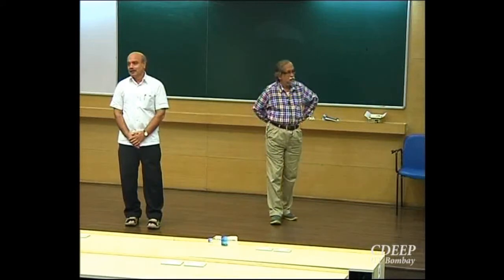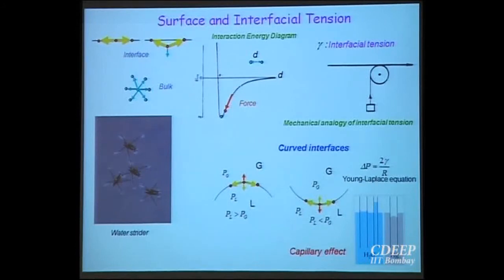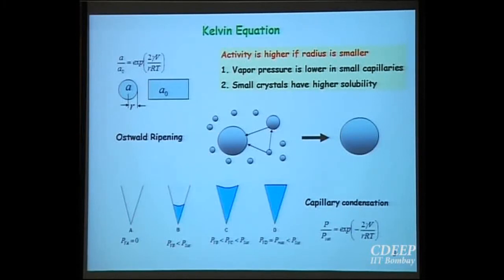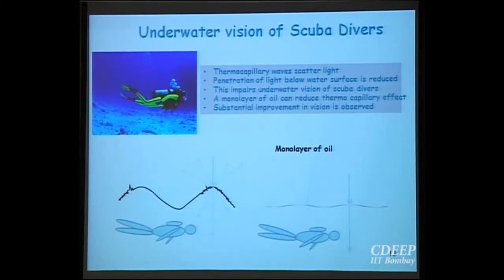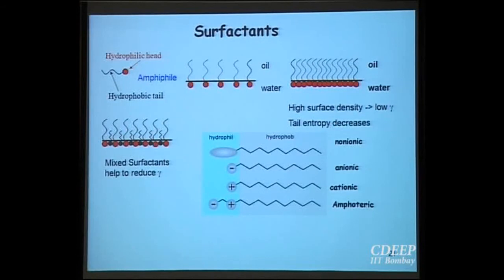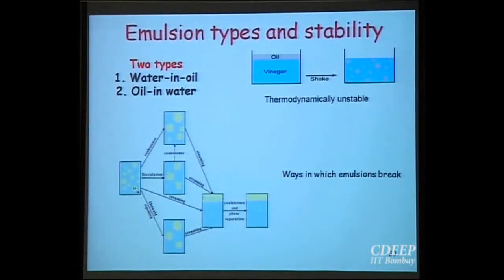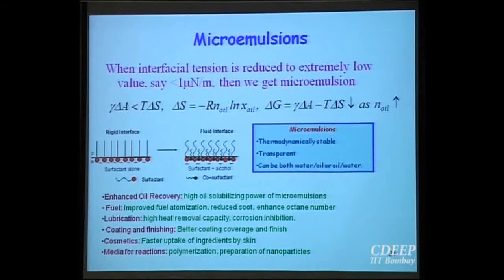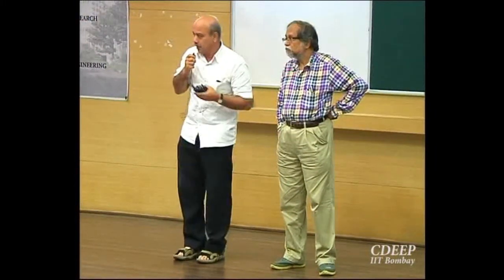Interfacial Engineering by Prof. V.A.Juvekar